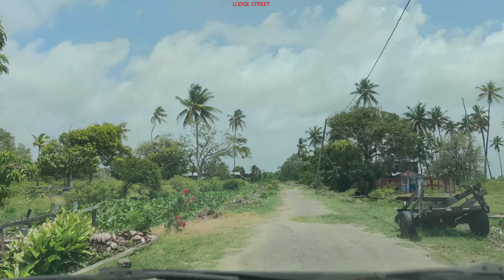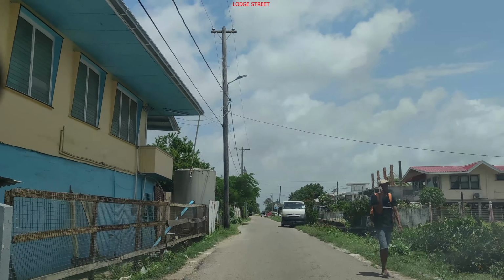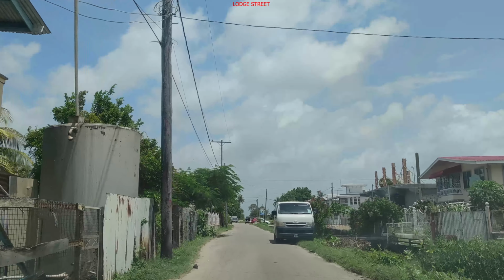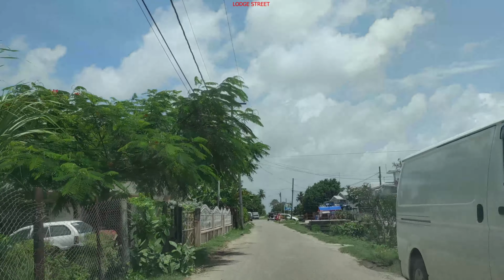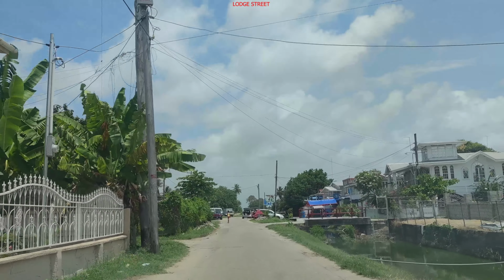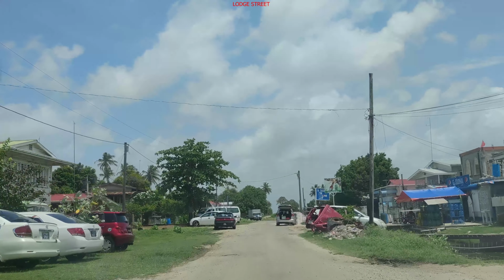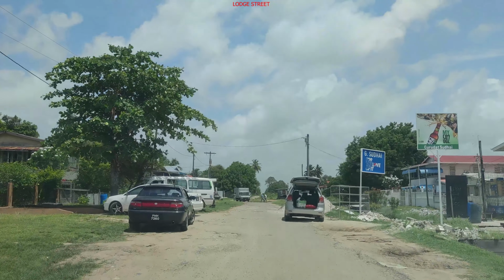GUYANA: ROSEHALL (WEST CENTRAL), CORENTYNE, BERBICE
00:00 Intro
00:29 Main Road Section
01:52 Hendrax Avenue
03:58 Beharry Street / South Second Street
06:38 Middle Street / South First Street
09:11 Market Street / Independence Arch Street
11:41 Lodge Street